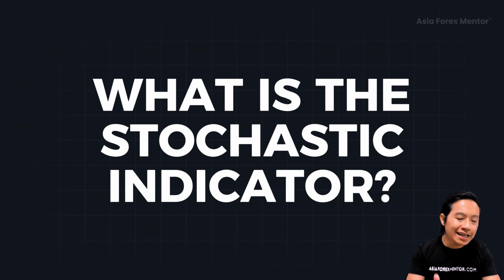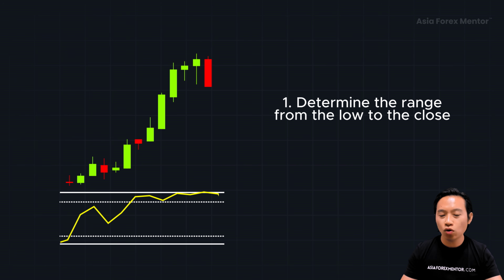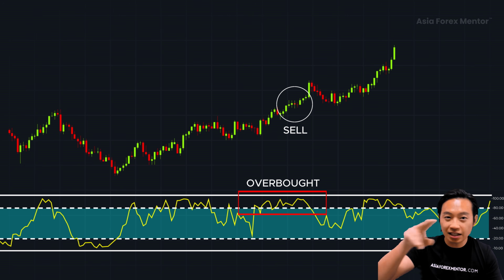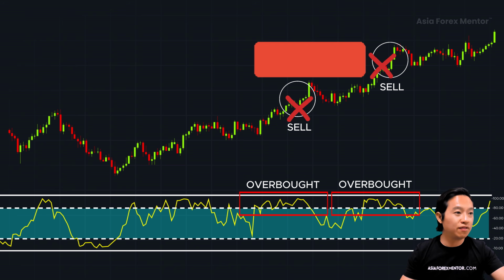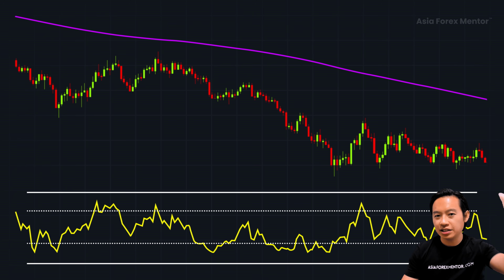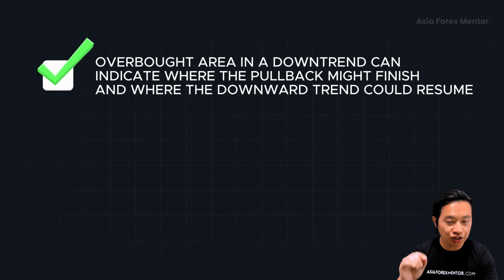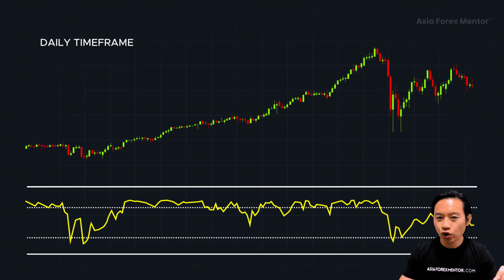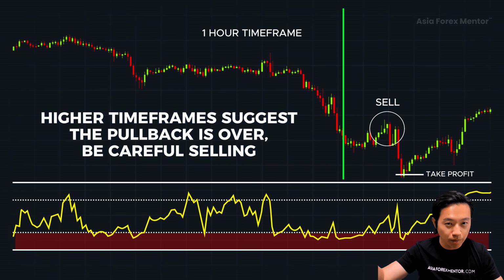Stochastic Indicator MASTERCLASS: The MUST Have Tool for Forex, Stocks, Crypto & Commodities!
Most traders use the Stochastic Indicator completely wrong. They see it cross above 80 and sell. They see it drop below 20 and buy. Then they get stopped out watching price continue in the same direction — and blame the indicator. The problem isn't the Stochastic. The problem is treating an overbought or oversold reading as a signal when it's actually just telling you about momentum.
In this video, I'm showing you how to use the Stochastic the way professional traders actually use it — to identify real trend reversals, time pullback entries with precision, and avoid the number one mistake that keeps retail traders on the wrong side of the move.

📊 What's Inside:
⏱ [00:00] Introduction — why blindly selling above 80 and buying below 20 is the biggest Stochastic mistake traders make
⏱ [00:50] What the Stochastic Indicator is actually measuring — momentum, not just overbought and oversold levels
⏱ [05:30] The number one mistake to avoid — why overbought and oversold readings in a trending market will stop you out every time
⏱ [07:00] Identifying real trend reversals — the specific Stochastic signals that indicate genuine momentum shifts vs. continuation
⏱ [09:20] Timing pullback entries — how to use the Stochastic to enter trends at the right moment instead of chasing price
⏱ [18:00] Live chart examples — all three applications of the Stochastic applied to real market conditions across Forex, Stocks, and Crypto

✅ Read the Stochastic as a momentum tool — not a mechanical buy and sell signal based on fixed levels
✅ Identify genuine trend reversals using Stochastic signals that most traders are too focused on levels to notice
✅ Time pullback entries with precision and stop getting stopped out in trending markets by misreading overbought and oversold readings

Once you understand that the Stochastic is measuring momentum — not telling you when to blindly buy or sell — everything changes. You'll start seeing signals you were completely missing and filtering out the noise that was costing you trades.

Tell me how you're reading it right now and I'll show you exactly where the adjustment needs to happen in a future video.